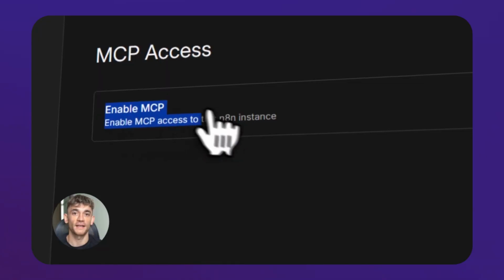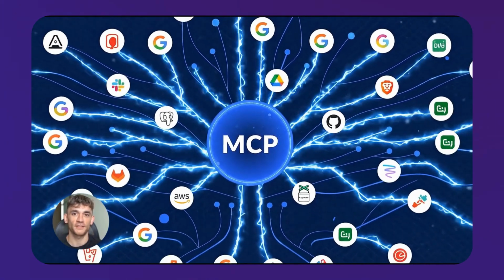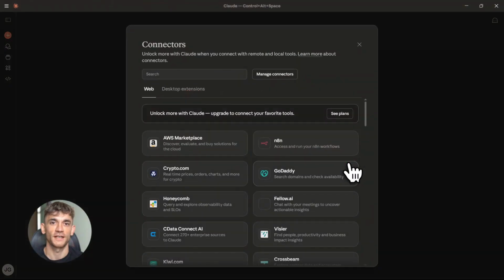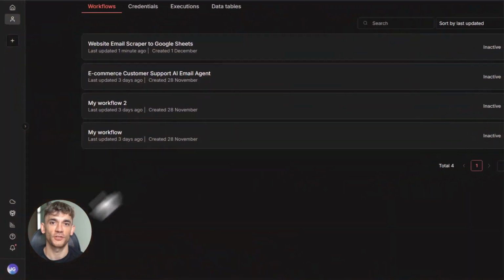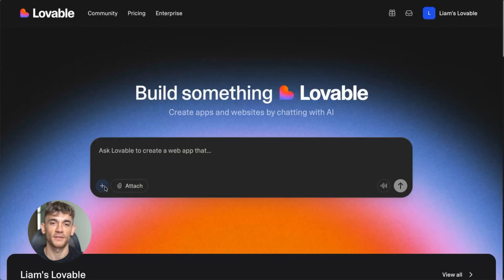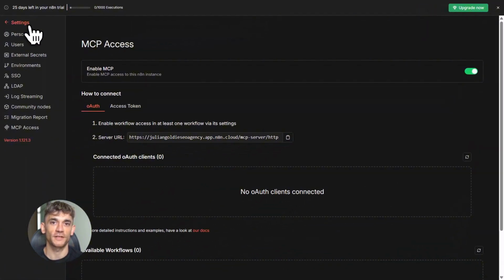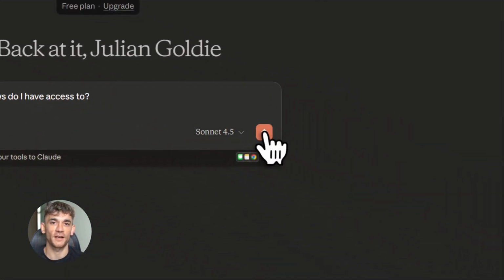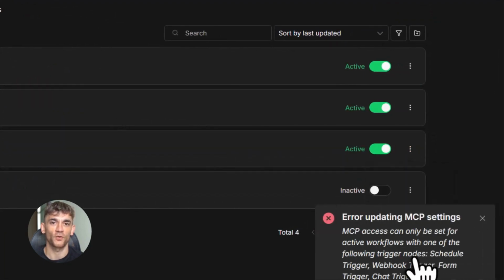This NEW N8N MCP Update is INSANE!